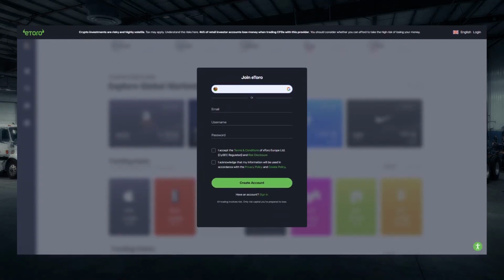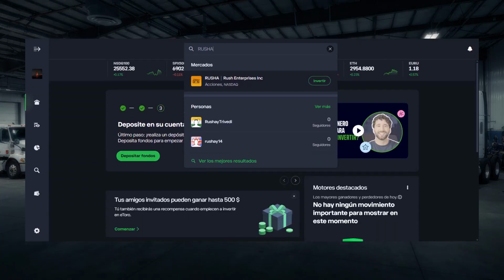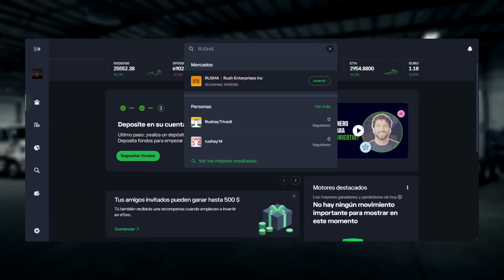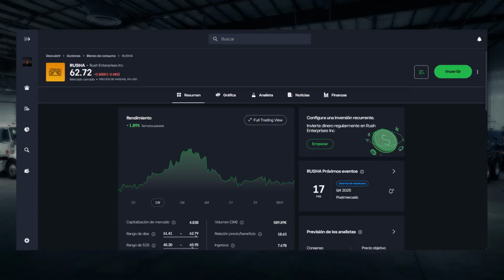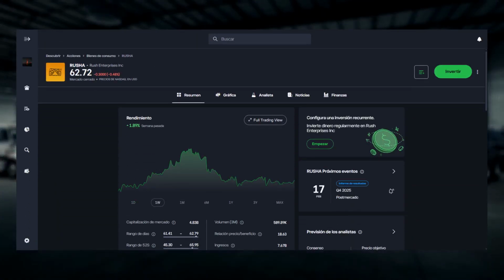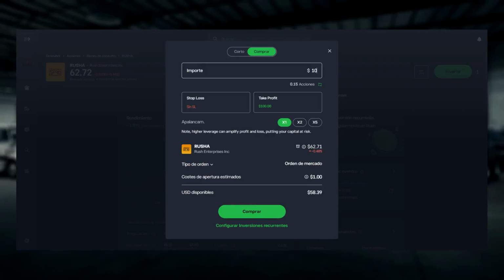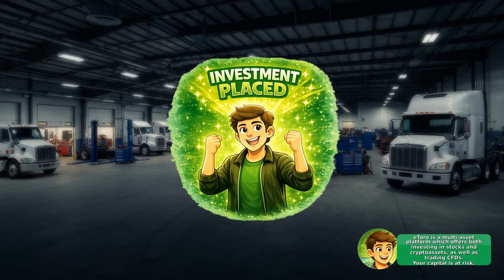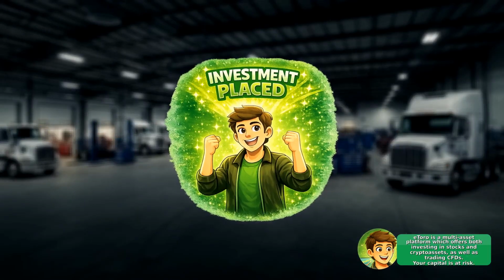How to Invest in Rush Enterprises Inc (RUSHA) Step by Step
Rush Enterprises Inc is a network of commercial vehicle dealerships and service centers focused on trucks and buses across the United States. The company is listed on the NASDAQ under the ticker RUSHA. In this video we walk through a basic, neutral process to locate and place an order for this stock, using eToro as an illustrative example.
Steps summarized:
1) Open and register with a brokerage account — we use eToro for the demo and show the typical verification steps. 2) Use the platform search to enter the ticker RUSHA and locate the correct Rush Enterprises listing. 3) Review the stock page to check basic company information and the price chart to confirm you have the right asset. 4) Enter an investment amount, review the order details and confirm the trade; the platform will prompt you if the market is closed or if additional funds are required.